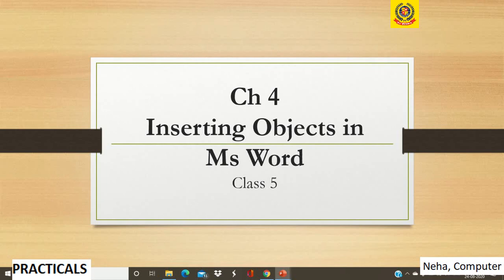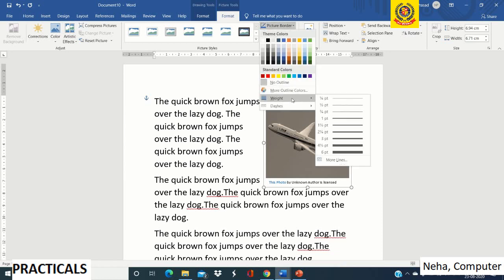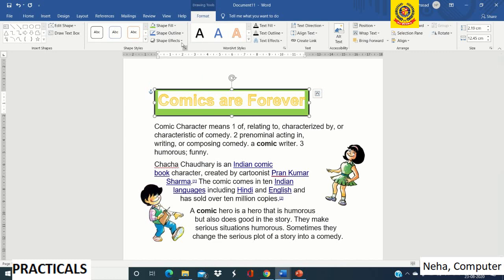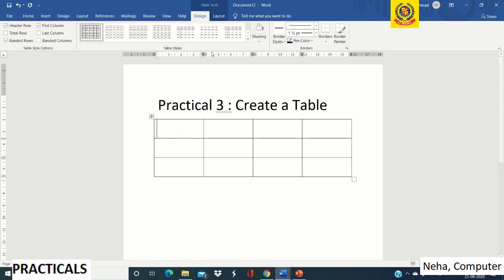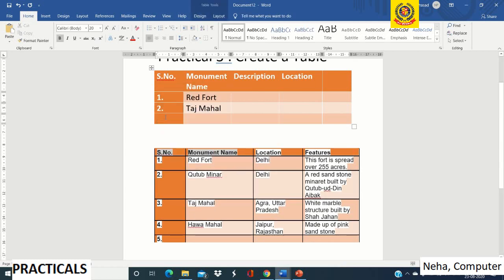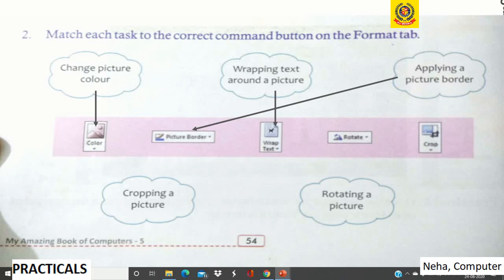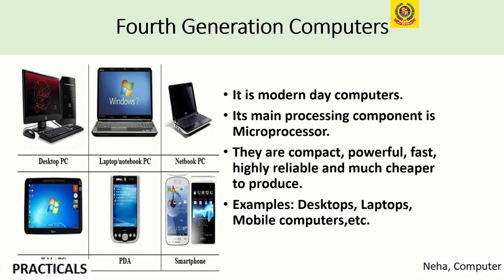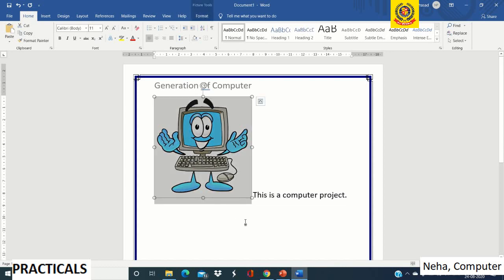5 Comp August 27